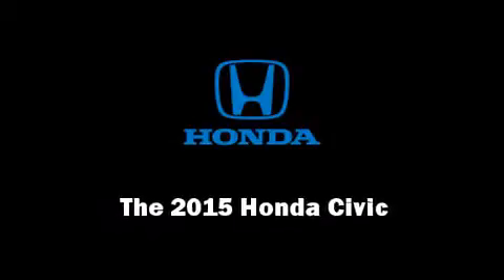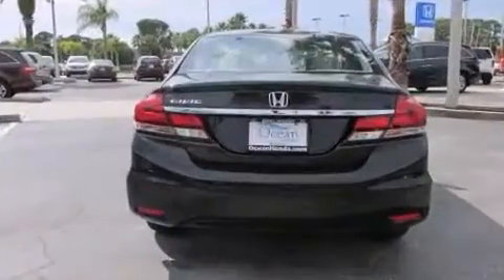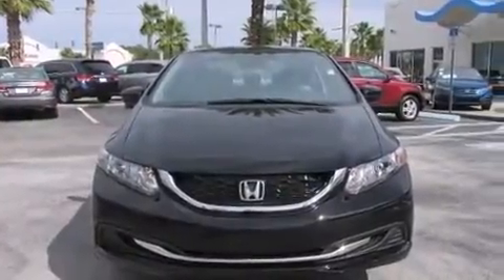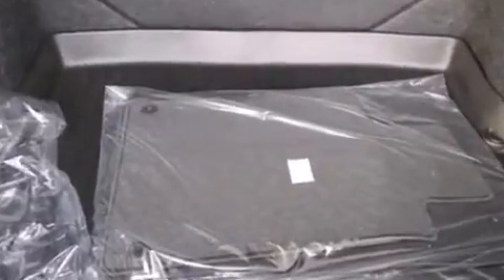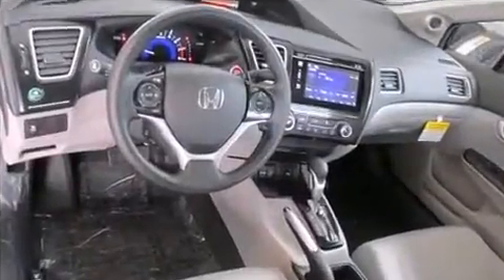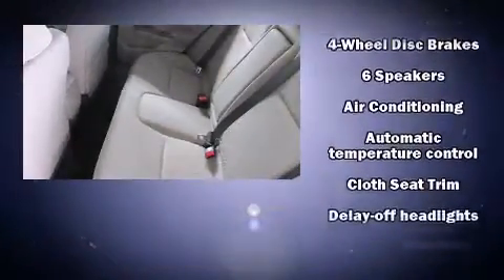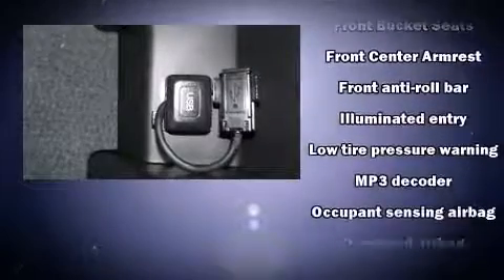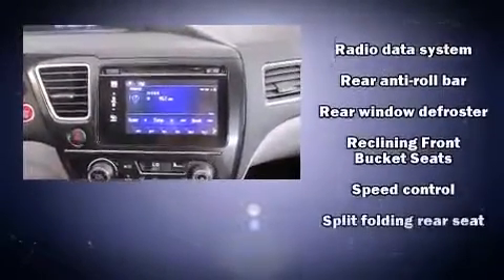2015 Honda Civic EX in Port Richey, FL 34668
Ocean Honda
8442 U. S. Highway 19

Outstanding design defines the 2015 Honda Civic. This 4 door, 5 passenger sedan offers the features and options for which you've been searching. It features a continuously variable transmission, front-wheel drive, and a 1.8 liter 4 cylinder engine. Honda prioritized practicality, efficiency, and style by including: an outside temperature display, front bucket seats, fully automatic headlights, tilt steering wheel, remote keyless entry, cruise control, and power windows. For drivers who enjoy the natural environment, a power moon roof allows an infusion of fresh air. Premium sound drives 6 speakers, providing you and your passengers a sensational audio experience. Honda ensures the safety and security of its passengers with equipment such as: dual front impact airbags with occupant sensing airbag, front SIDE impact airbags, traction control, brake assist, a security system, and 4 wheel disc brakes with ABS. This car was designed with safety in mind, allowing you to drive with even greater assurance. We pride ourselves in consistently exceeding our customer's expectations. Please don't hesitate to give us a call.